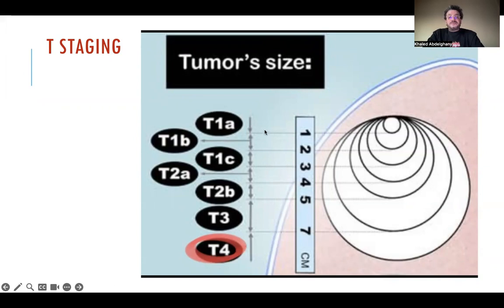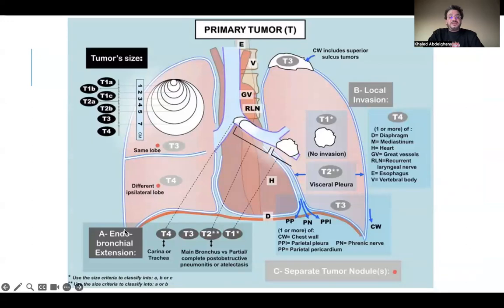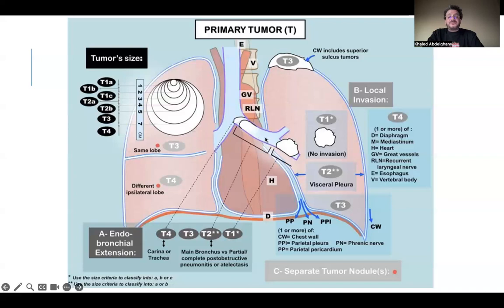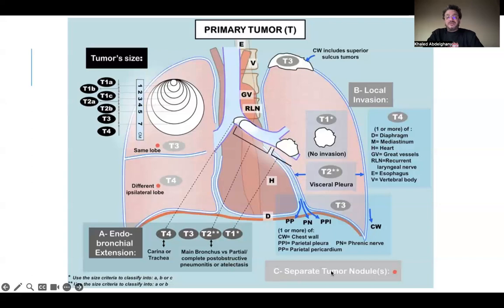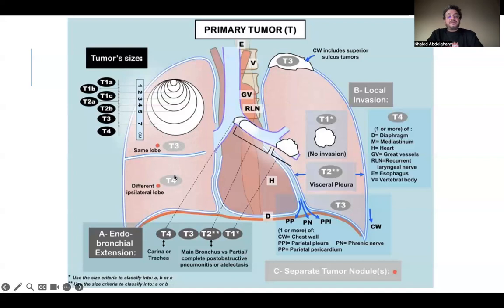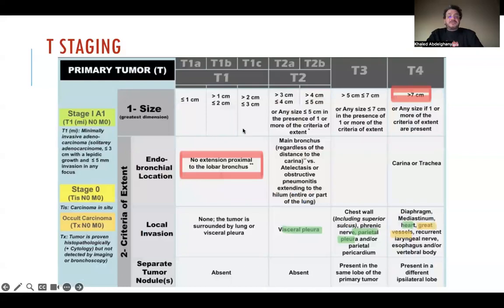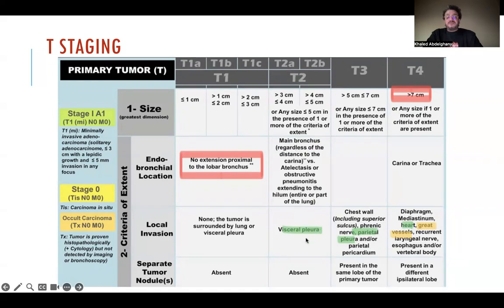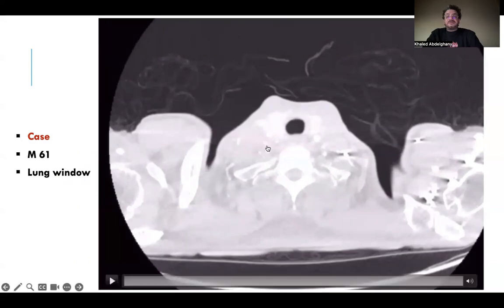Lung cancer in male 61 part 2: Tumor staging (English version)